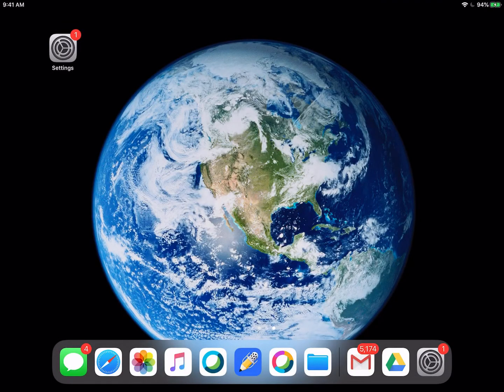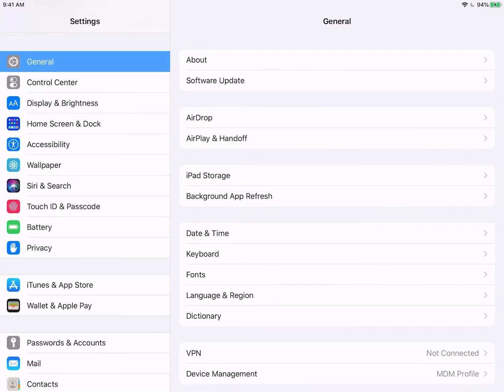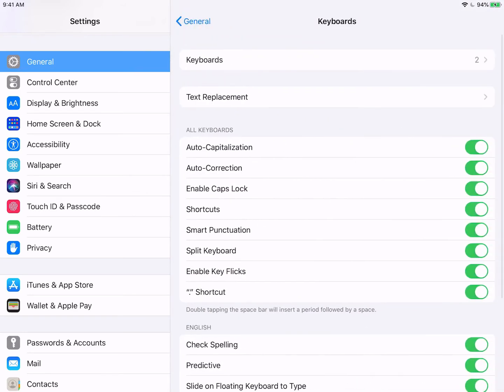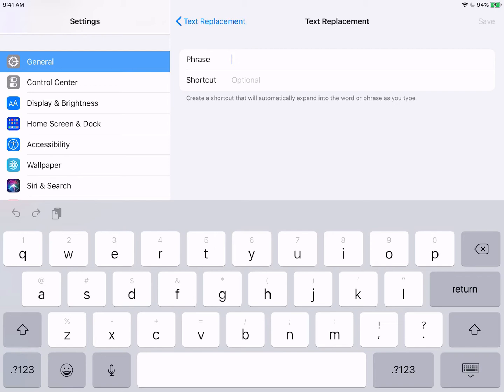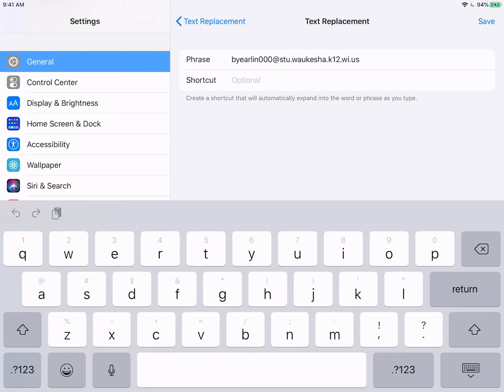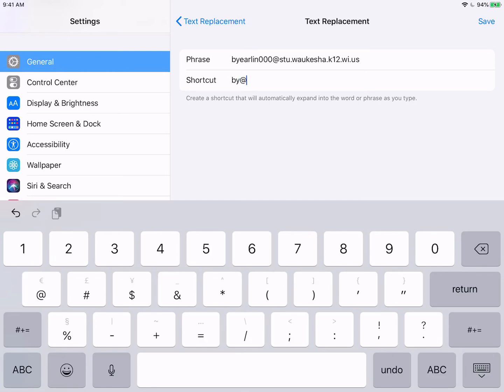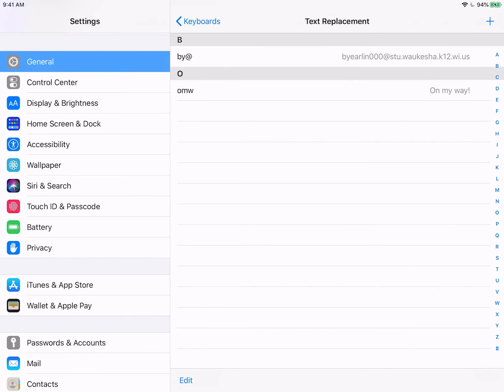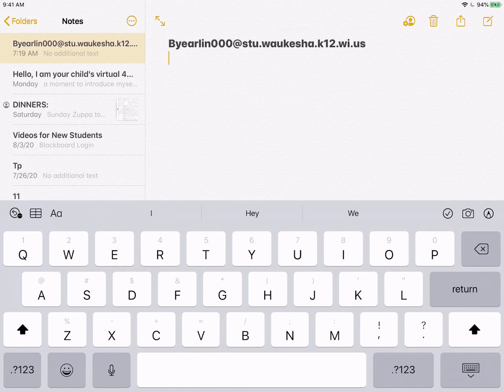Stop typing long phrases with iPad keyboard shortcuts